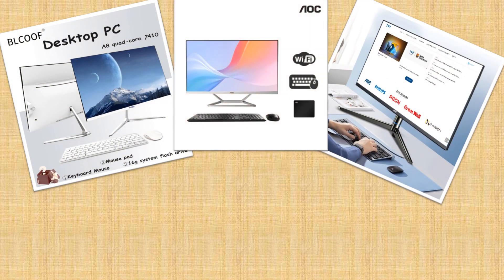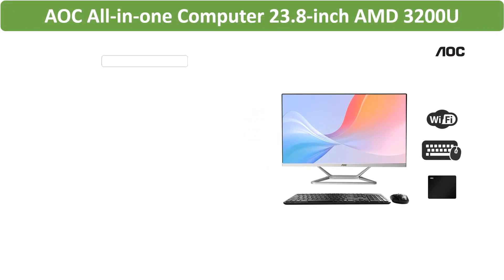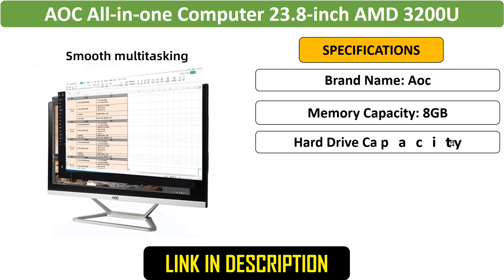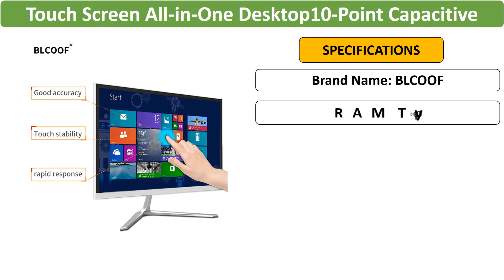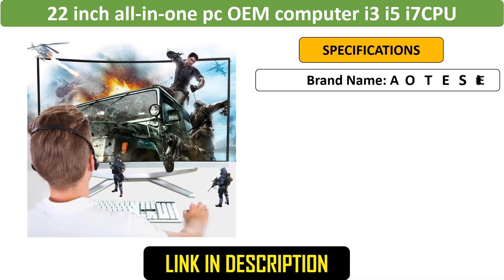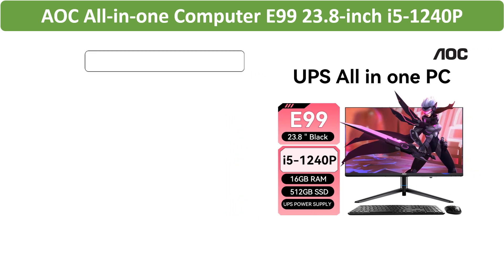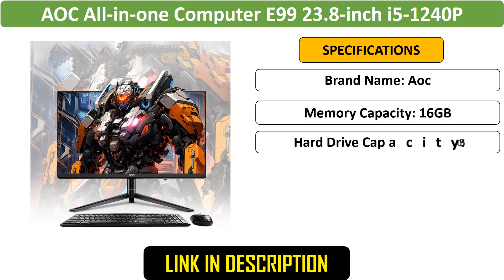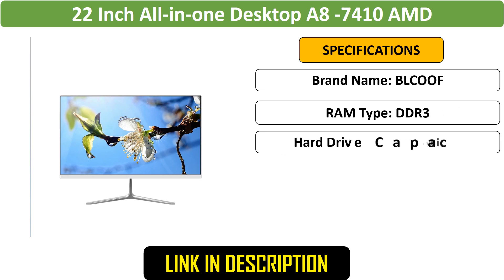Top 5 Best All in One PCs 2024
5. AOC All-in-one Computer 23.8-inch AMD 3200U 16G 512G Desktop PC Gaming AIO Home Office Computers Game Computer Adjustable rx 580

4. Touch Screen All-in-One Desktop10-Point Capacitive 24" Gaming Pc Desktop Computer Complete Full Set Support Wifi Pc All In One

3. brand new 21.5 inch all in one pc 22 inch all-in-one pc OEM computer i3 i5 i7CPU monoblock gaming desktop pc gamer all in one

2. AOC All-in-one Computer E99 23.8-inch i5-1240P 16G+512G Desktop Gaming AIO Home Office WiFi Wired Keyboard PC Desktops Computers

1. 22 Inch All-in-one Desktop A8 -7410 AMD All In One Computer Full Set Gaming PC DDR3 512GB SSD PC All In One